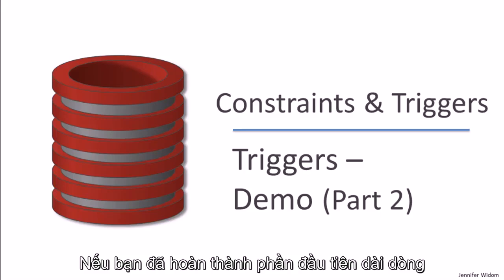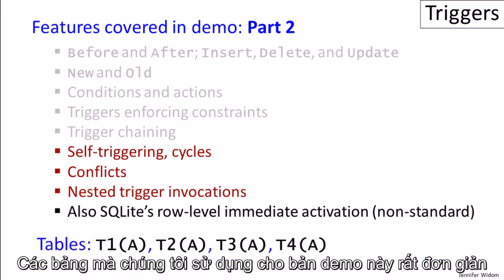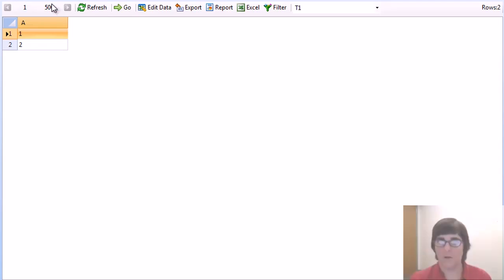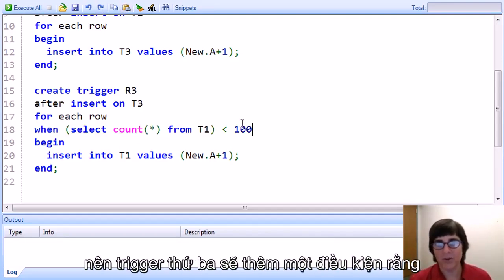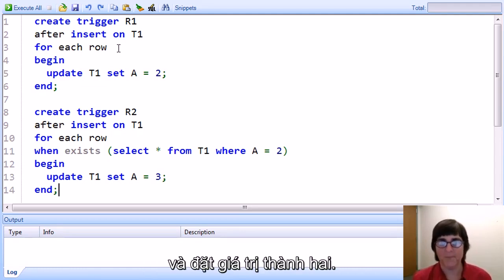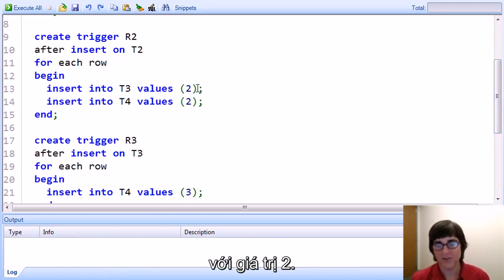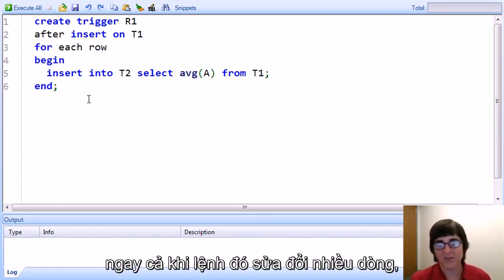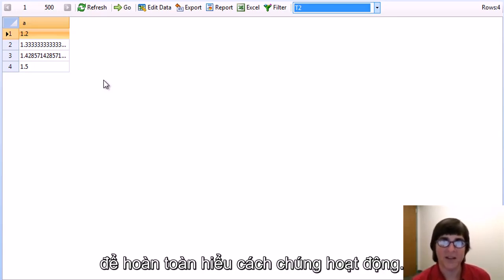Triggers – Demo 2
Video minh họa một số tính năng cao cấp của Trigger trên SQLite:
- Self-Triggering; cycles
- Conflits
- Nested triggers